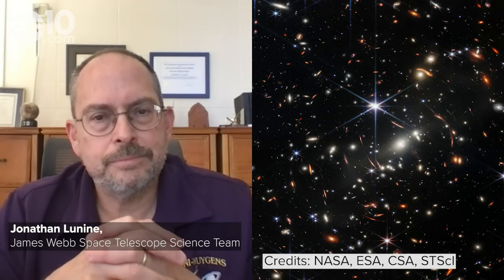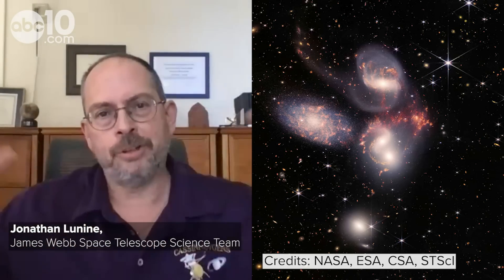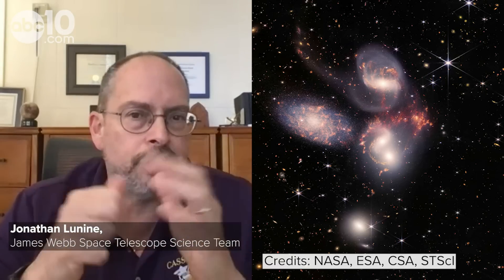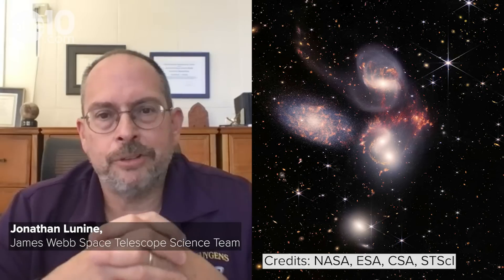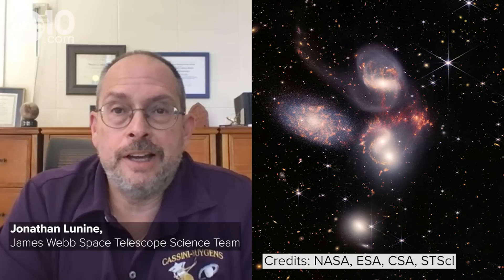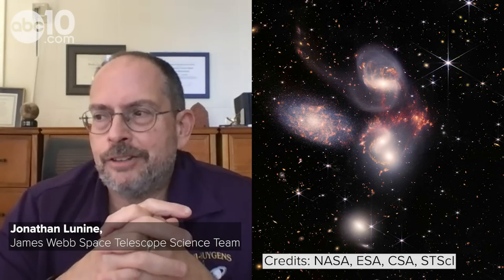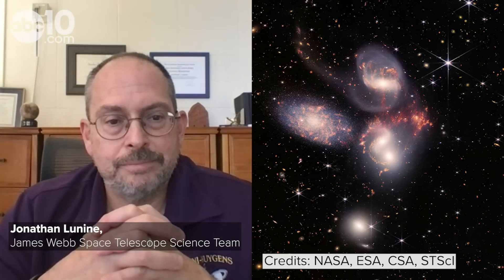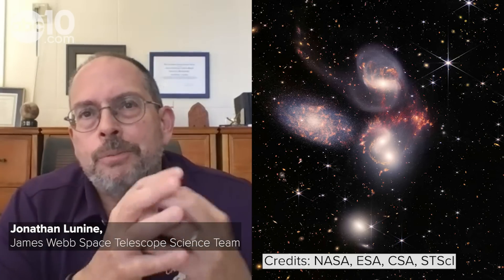Interview | James Webb Space Telescope scientist breaks down infrared images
Never before seen infrared images from the James Webb Space Telescope were displayed at the Sacramento State Planetarium to NASA and astronomy fan fare.